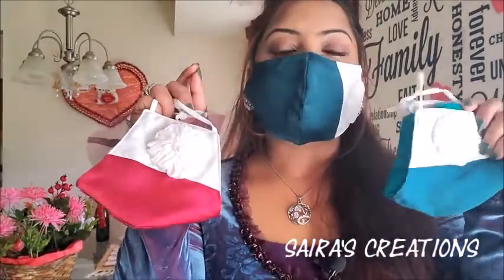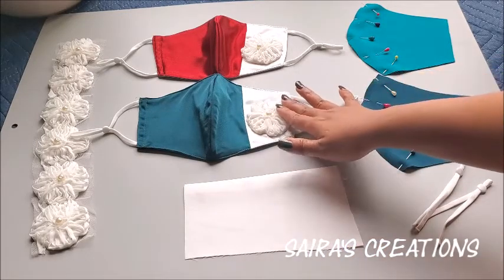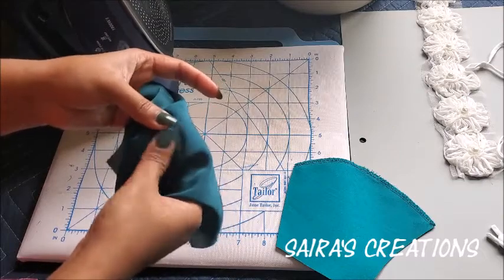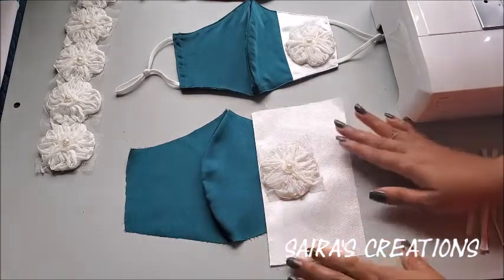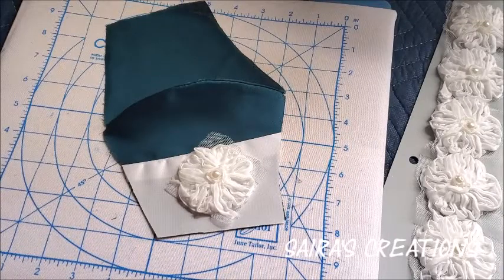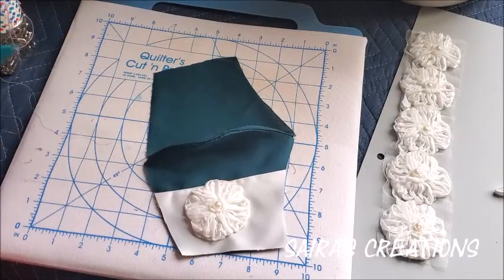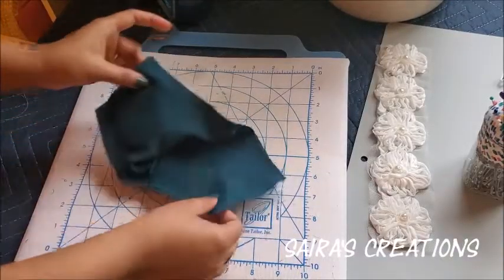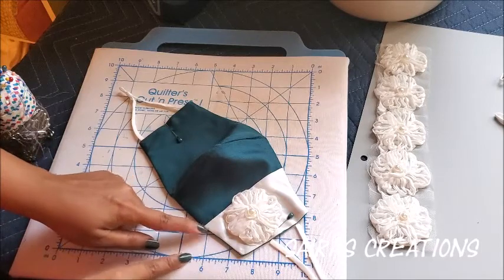How To Make Designer Face Mask /Sewing Tutorial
In our this Video i have show you how to make a  Breathable Very Pretty Designer Fashion Face Mask with lace flower and silk fabric. i have  use a very easy face mask  pattern. which i already teach on my channel how to make 3 different sizes, I'm sharing link down below. enjoy watching.

check out more sewing videos about Face Masks below or at my YouTube Channel .

How To Sew Label On Masks / How to sew a label on clothing. Sewing classes.

I try to upload at least once a week.
" I will greatly rejoice in the Lord, my soul shall be joyful in my God; for he hath clothed me with the garments of salvation, he hath covered me with the robe of righteousness..." (Isaiah 61:10)
I really hope you get encouraged to start sewing or to be creative in everything you do.
All of heaven looks down on us to see how we will expand our individual minds to it's full capabilities with God's help.
Everyone Please be safe, may God protect you all.